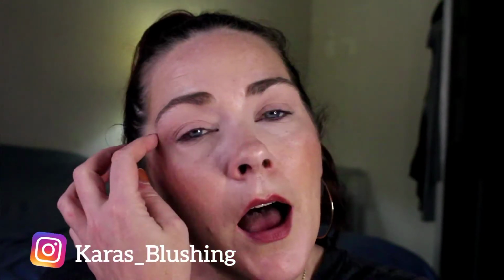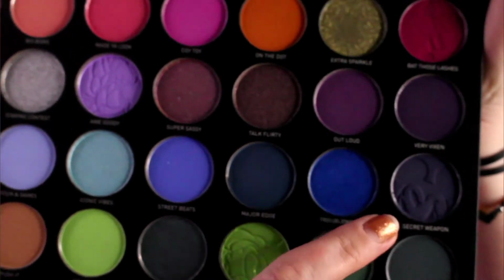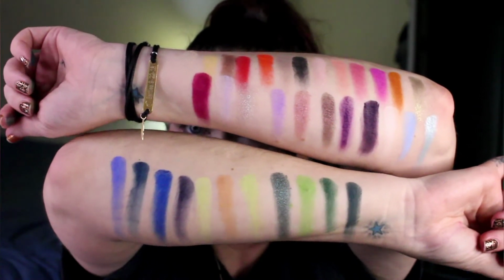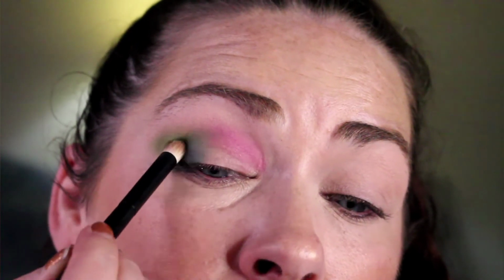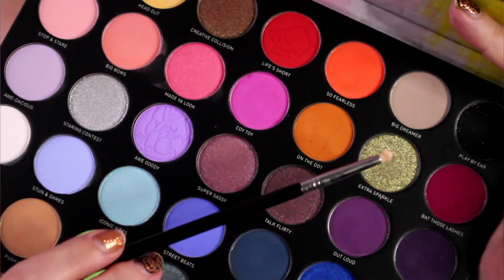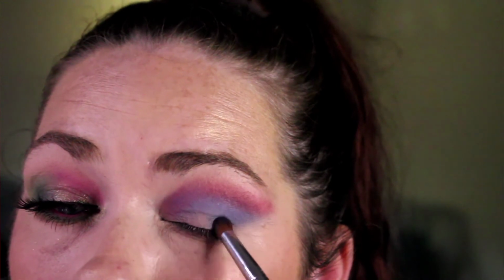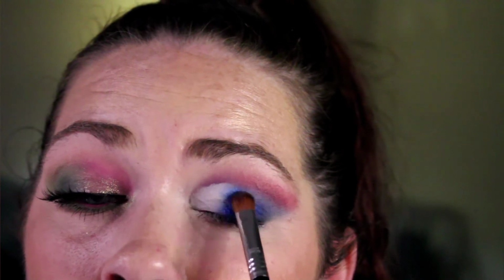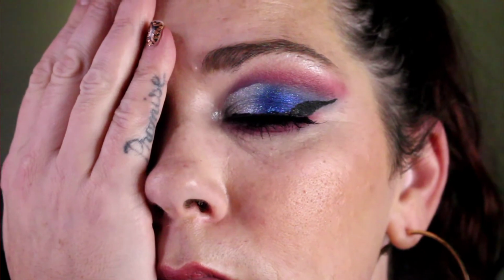NEW! Morphe X Disney Mickey & Friends Palette ~ Tutorial, Review & Swatches | 2 Looks, 1 Palette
Morphe Disney and Friends Truth Be Bold Artistry Palette

**All opinions in this video are my own and from my own experience.